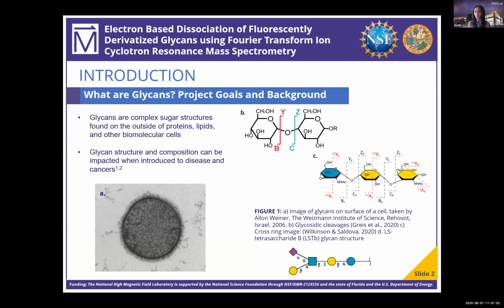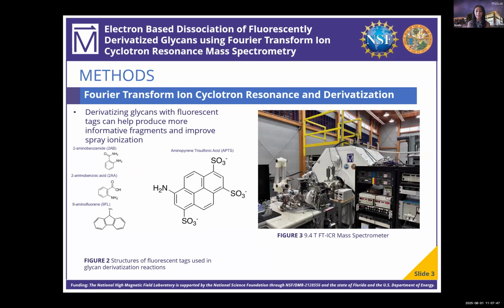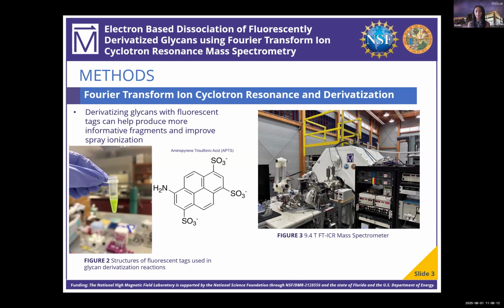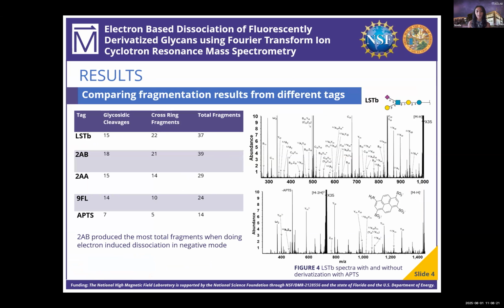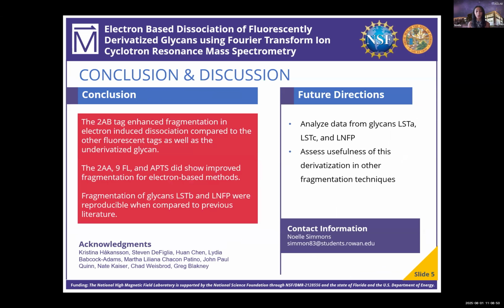REU 25 Presentations: Noelle Simmons